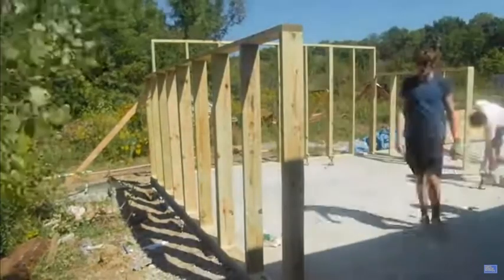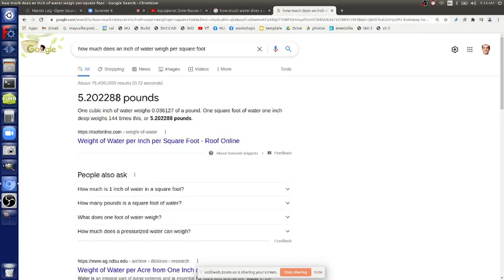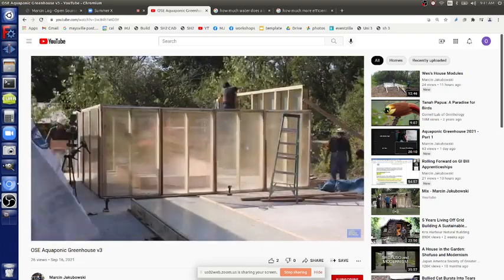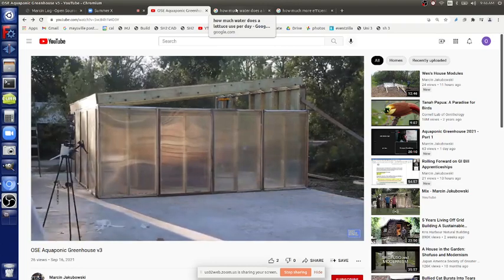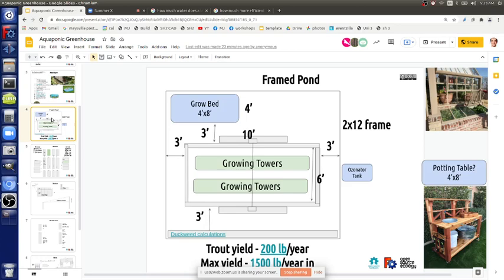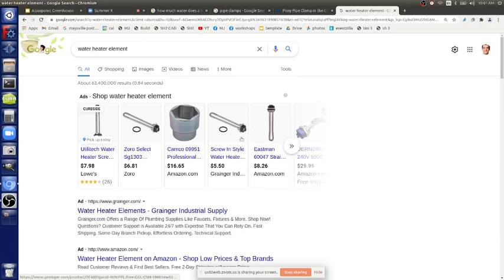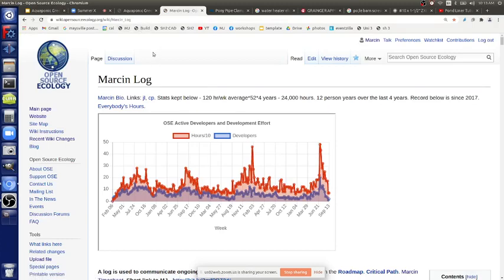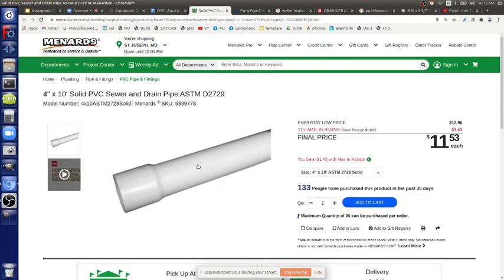Hydraulic Design of the OSE Aquaponic Watering System